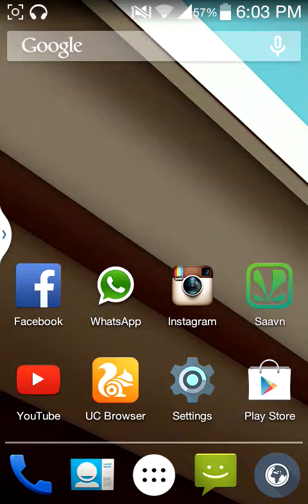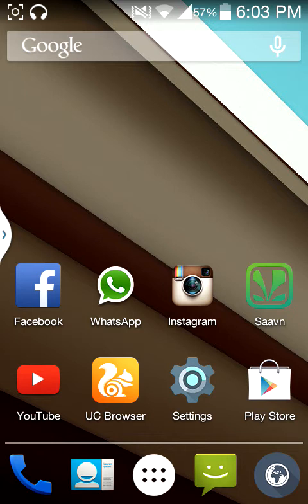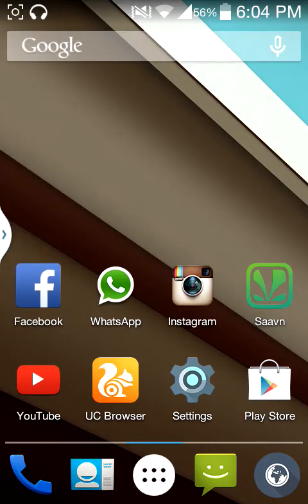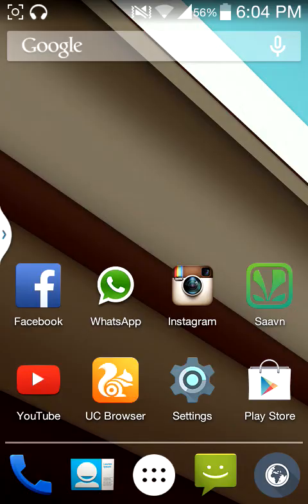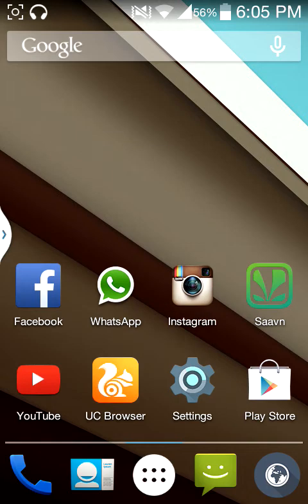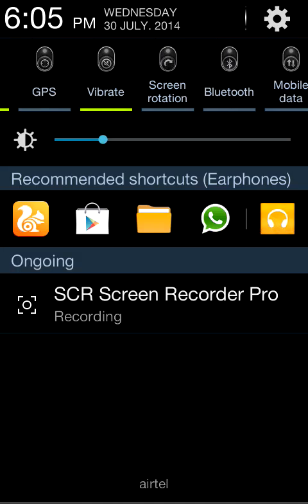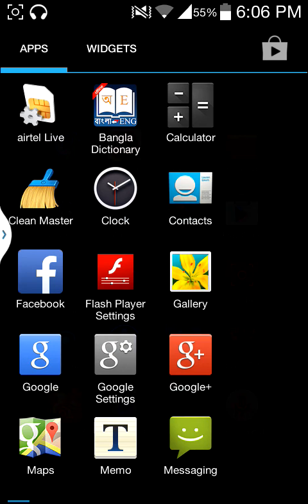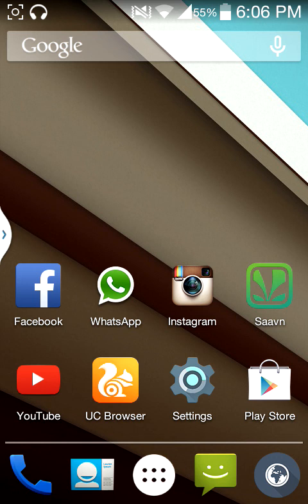KitCat Build 3 on Galaxy Core[LESS RAM USAGE!!]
KitCat rom B3 For Galaxy Core Duos

1] AFTER DOWNLOAD ROM AND COPY IT TO SD CARD
2] NOW BOOT TO CWM RECOVERY
3] CLICK ON WIPE DATA /FACTORT RESET [WAIT TILL IT FINISHED]
4] NOW WIPE CACHE
5] INSTALL ZIP FROM SD CARD
NOW CHOSE ROM
6] INSTALL IT [WAIT TILL INSTALLATION IS COMPLETED]
7] NOW AFTER ROM IS INSTALLED
GO BACK TO CWM MAIN MENU
8] CLICK REBOOT SYSTEM NOW
9] FIRST BOOT WILL TAKE ABOUT 5 TO 10 MIN

Intro & Outro Music: Thastor